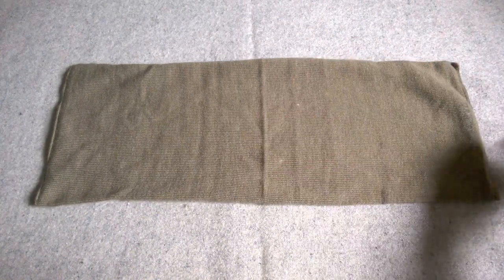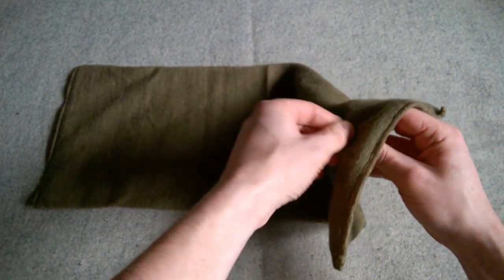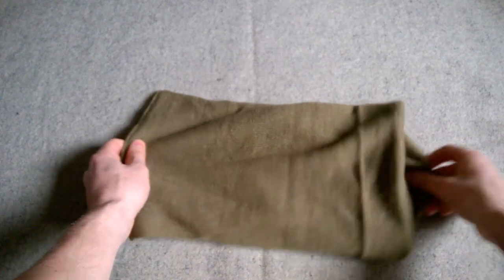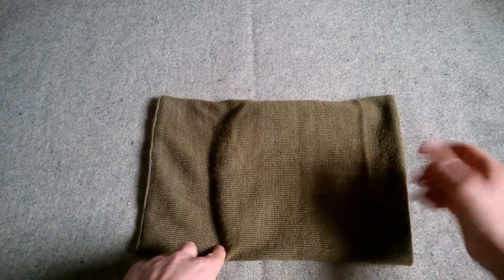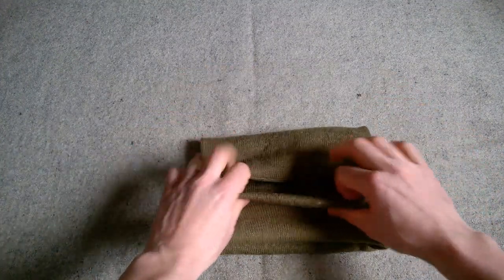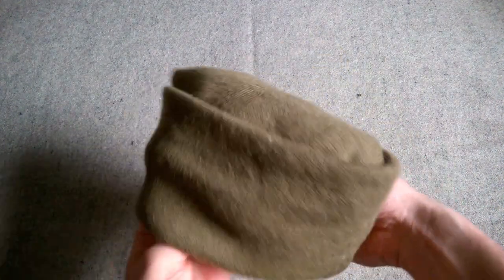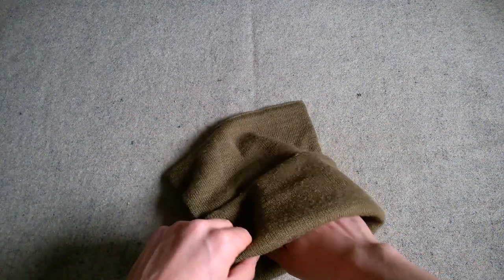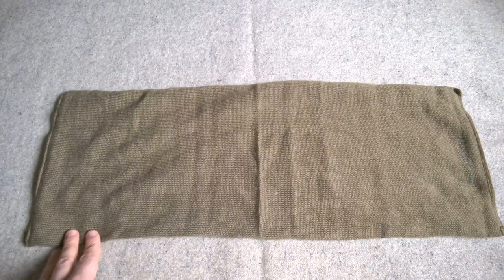How to Wear the British Cap, Comforter Part II - Reenacting Tips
A short video looking at the ubiquitous British cap comforter and another option for how to fold and wear it.